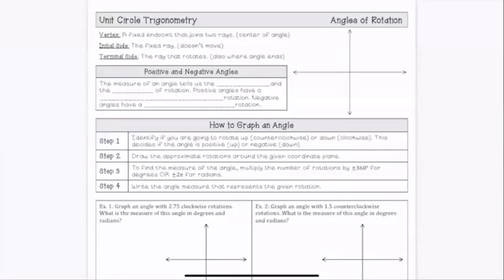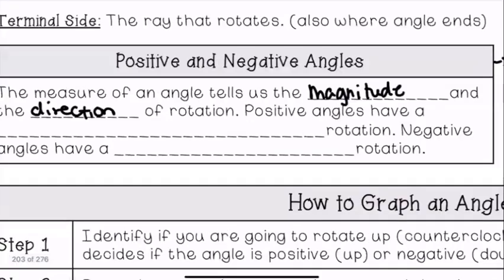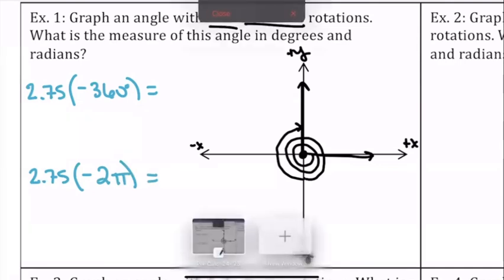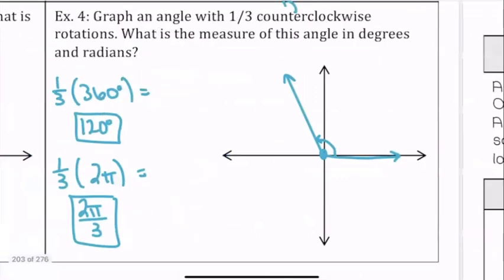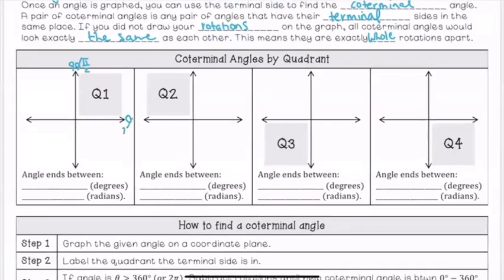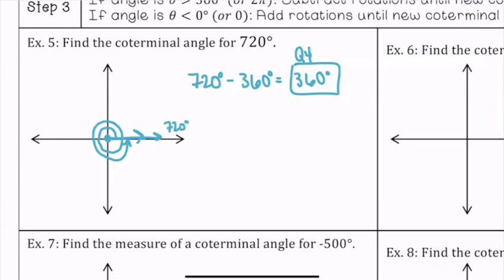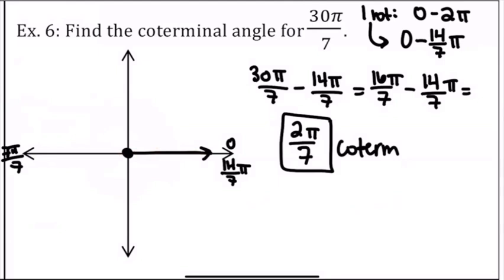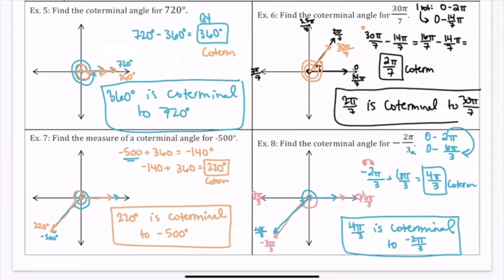Graph a Rotating Angle & Find Coterminal Angles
This video covers how to graph circular/rotating angles in the positive and negative directions, how to find the measure of said angles in degrees and radians, and how to find coterminal angles.